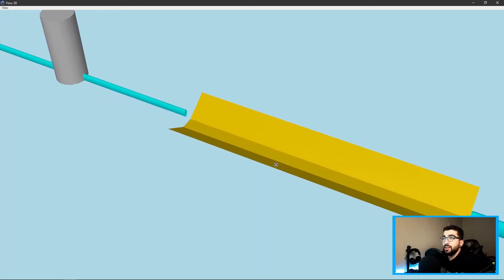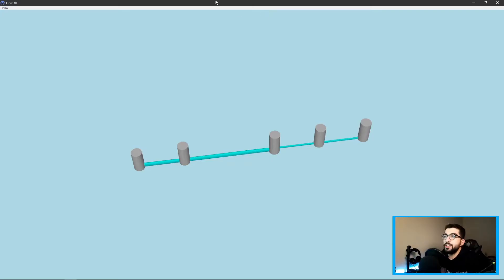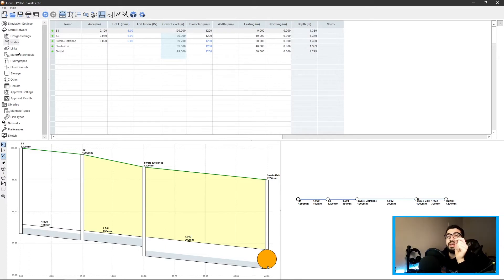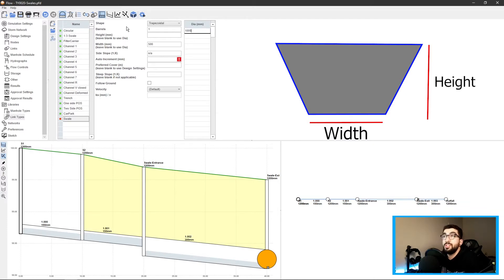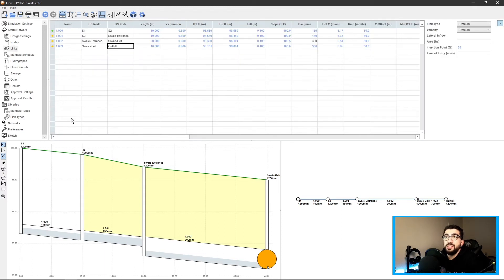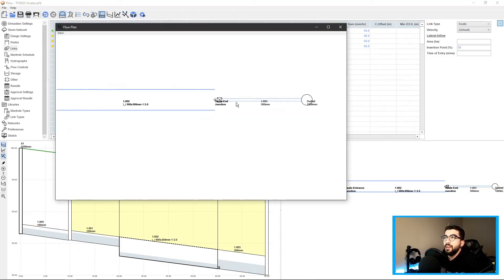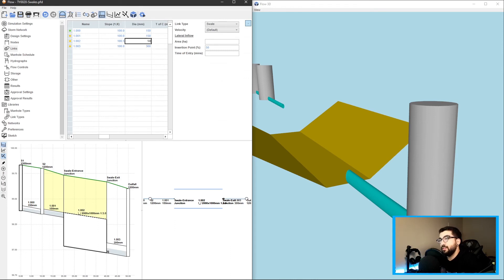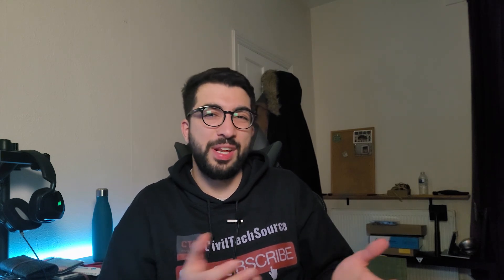How to design a Swale in Flow - Causeway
In this tutorial, I will be show you how to create a Swale in Flow v10.1. If you liked the video hit the like and subscribe button to help me in my YouTube channel journey!